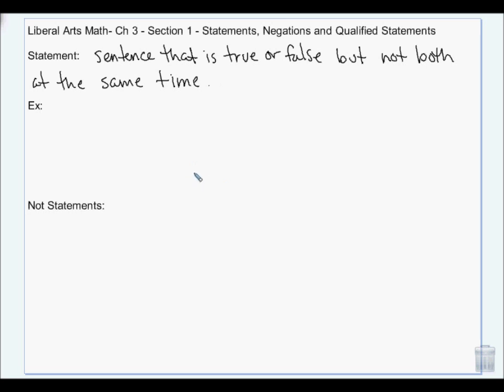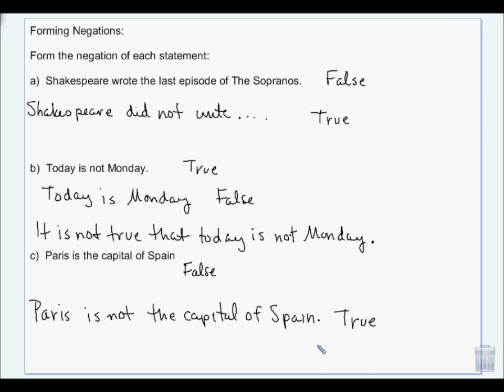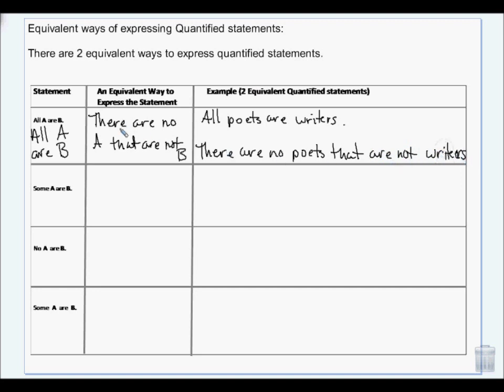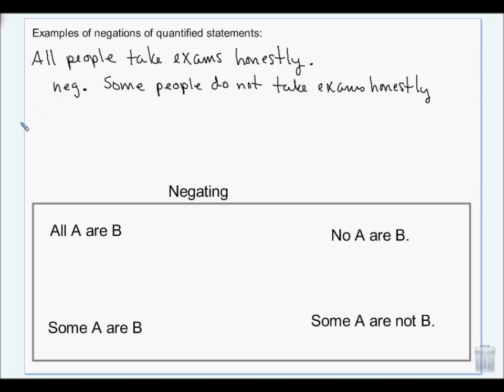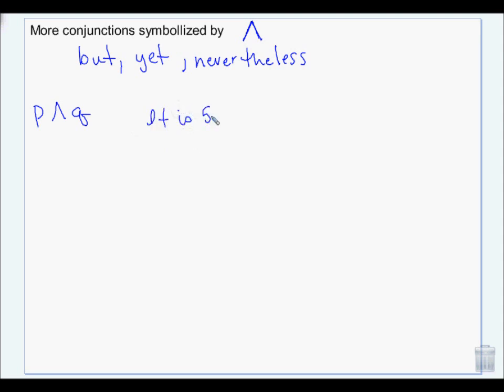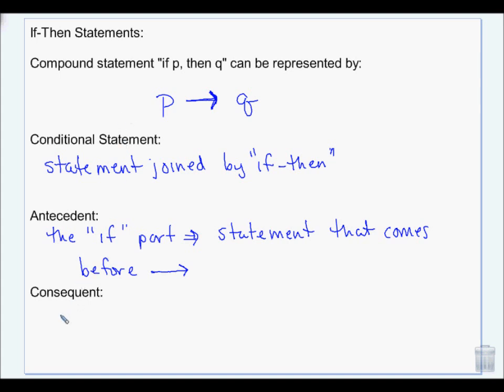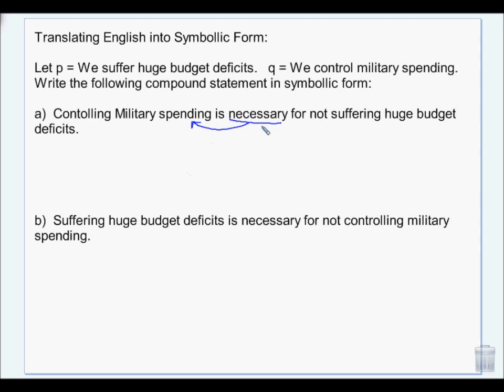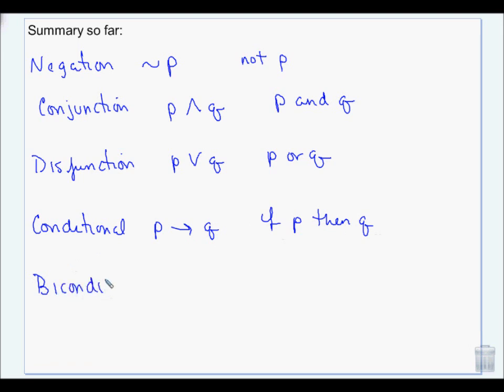Conditionals, Biconditionals, Conjunctions and Disjunctions.wmv